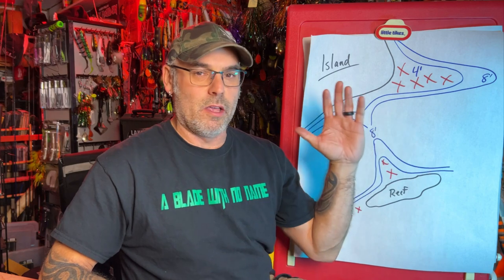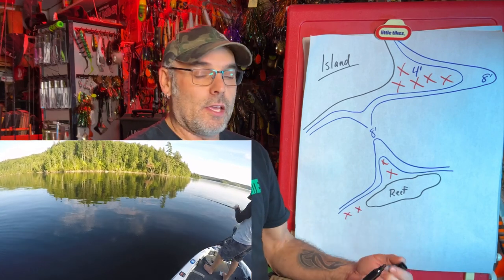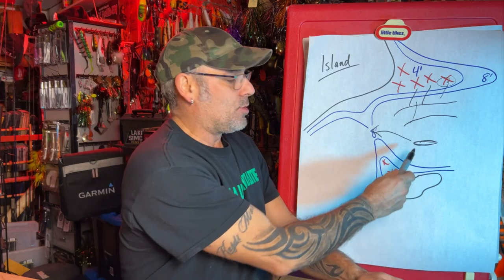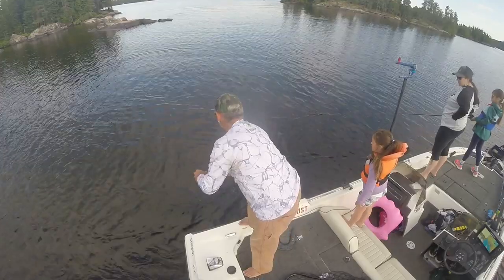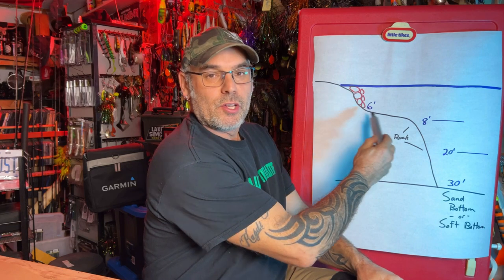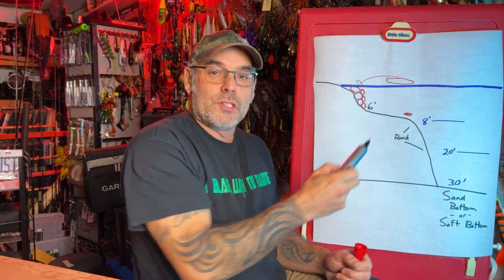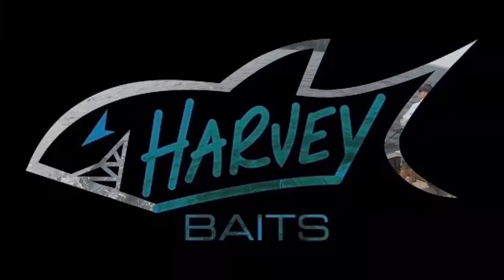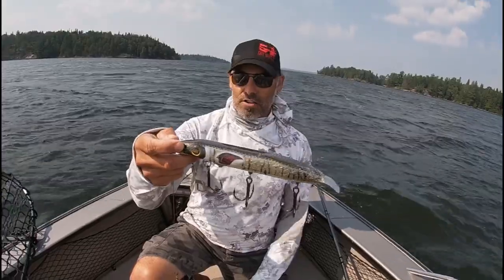The #1 MISTAKE we make when MUSKY FISHING on Shield Lakes! (warning: we are all guilty)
What is the most common mistake I see people make when they come fish shield lakes for the first time?
It's something we all do, it's hard to get away from because we have success while doing it.
But I promise you if you take my advice, and the advice of many of the top guides and musky anglers, you will have more success in Northwestern Ontario!!!

Camera's used, Gopro hero 3+ hero 4 hero 7 hero 8
camera post provided by EZ Cam Post

Edited on Macbook Air M1 using Cyberlink Powerdirector 365